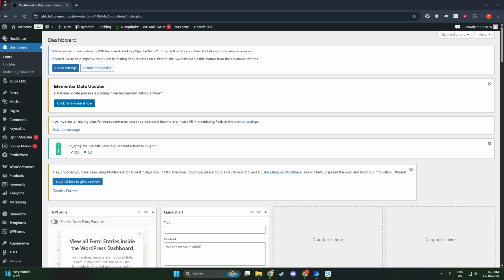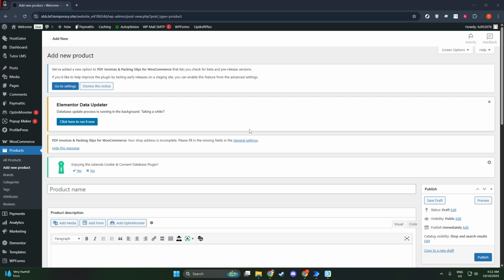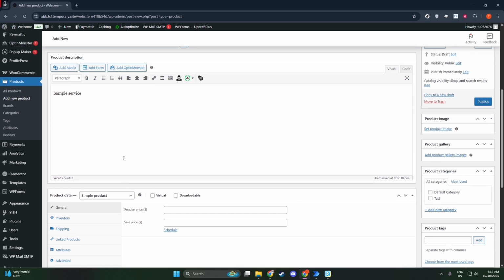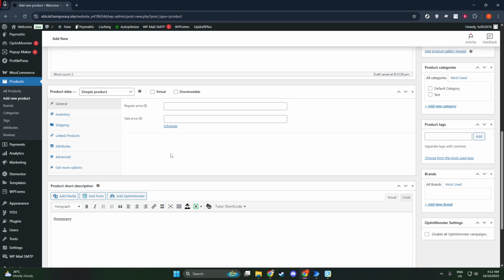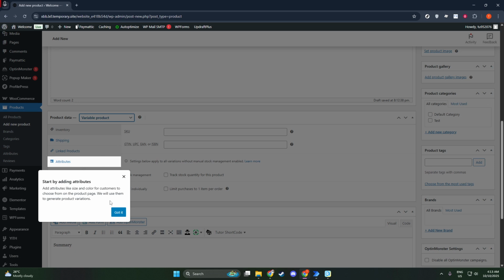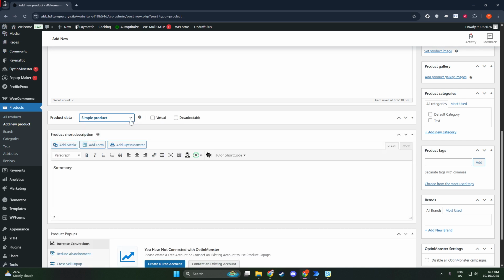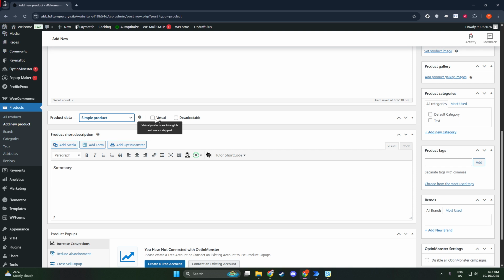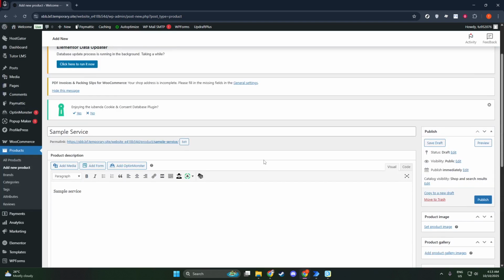How to Sell Services with WooCommerce | Step-by-Step Tutorial 2025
In this video, we’ll show you how to sell services using WooCommerce. You’ll learn how to set up service-based products, configure pricing, manage bookings or appointments if needed, and create a seamless checkout experience for your customers. We’ll also cover best practices for presenting services professionally, optimizing your store for conversions, and managing digital or offline services efficiently.